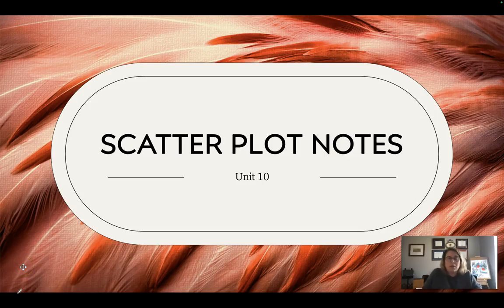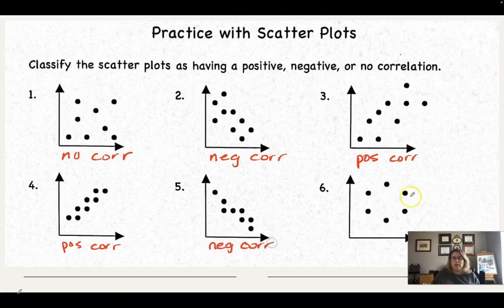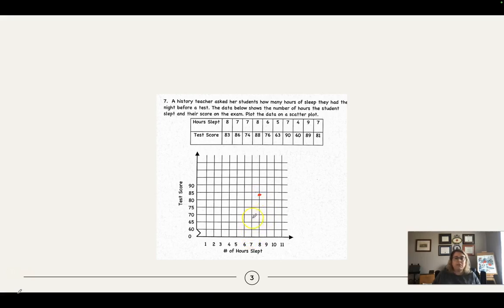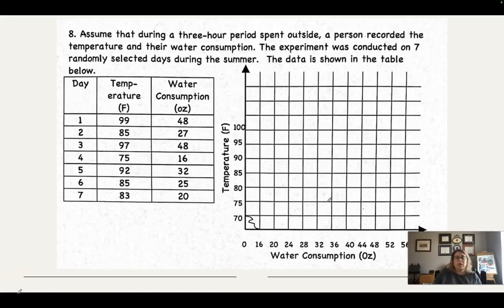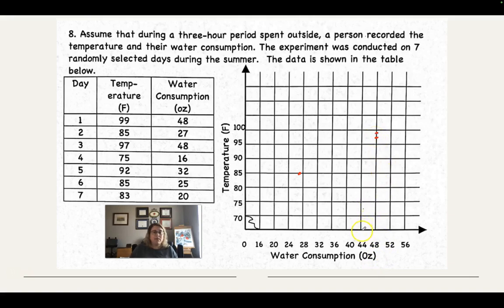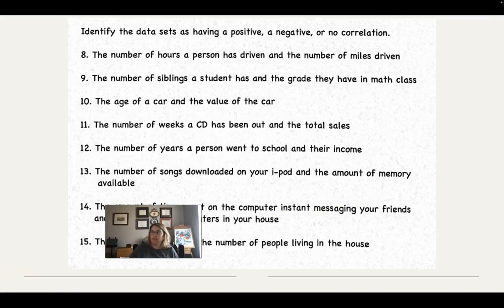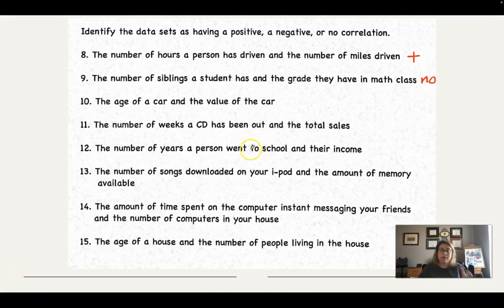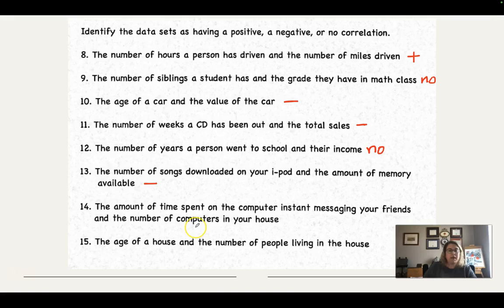Scatter Plot Notes Practice Video Notes